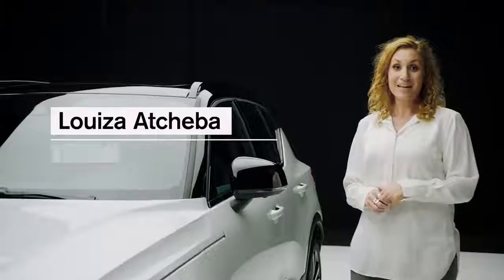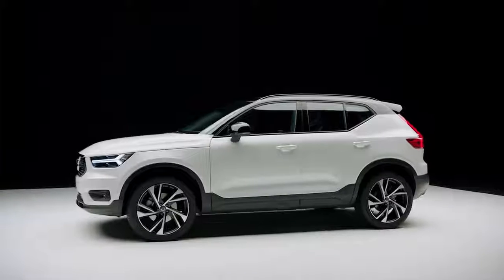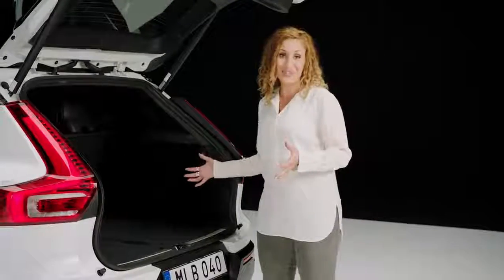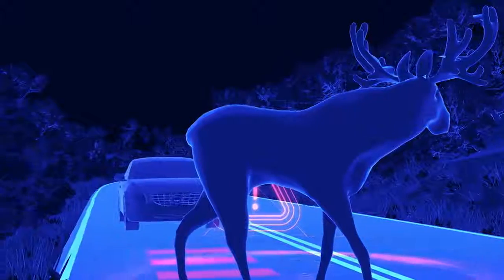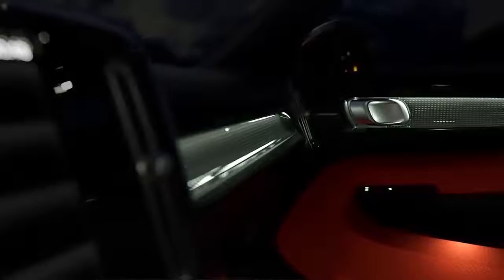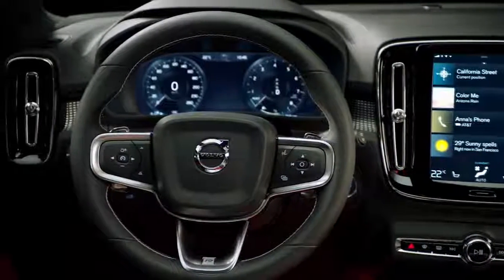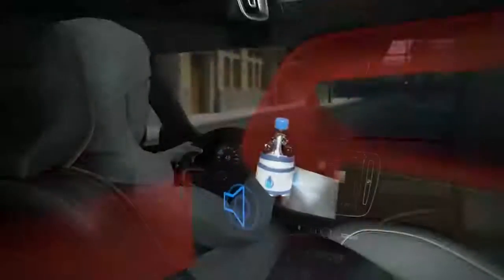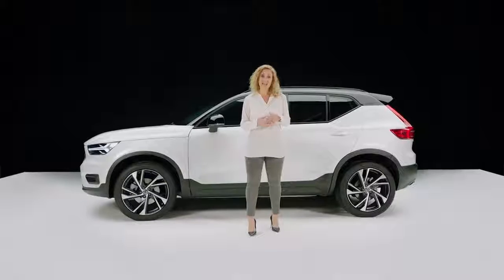The New Volvo XC40 Walk Around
Take a tour of our new compact SUV with Model Brand Manager Louiza Atcheba.